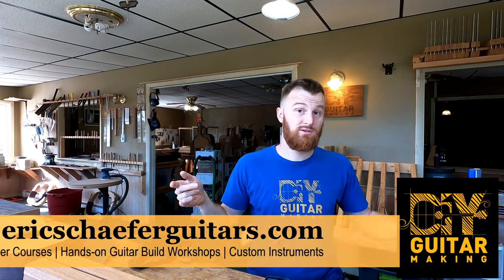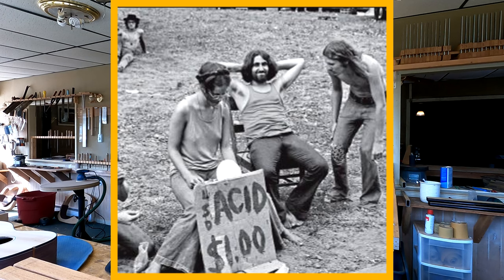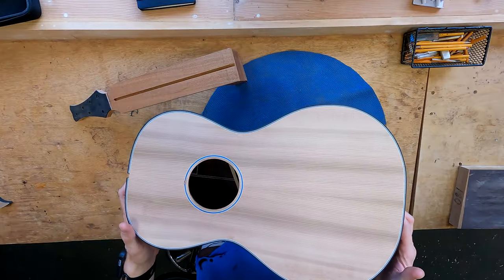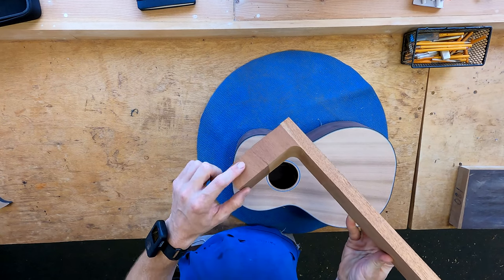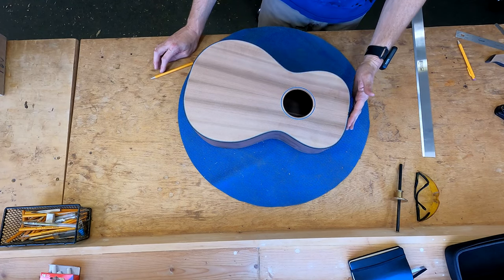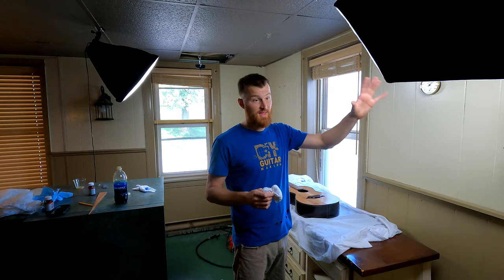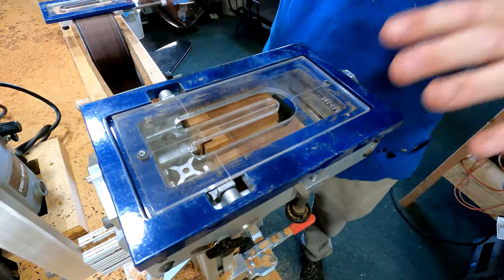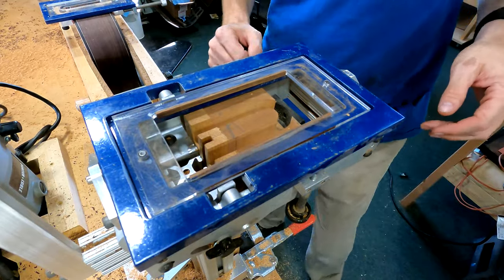The Race to Finish 2 Parlor Guitars before the Woodstock Show | Part 1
I will be at the Woodstock Invitational Luthier's Showcase this coming October 13, 14, and 15. Watch me race to complete Guitars #86 and #87 before the show. Will I make it in time?!
In this episode of DIY Guitar Making, I will be applying finish, installing a heelcap and cutting the mortise and tenon neck joint.